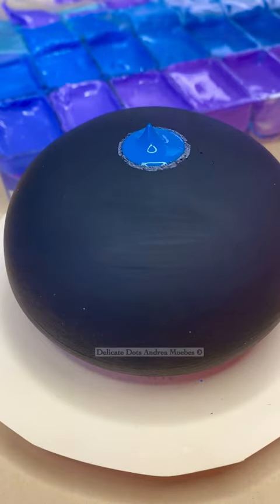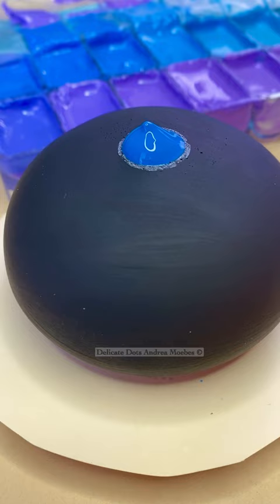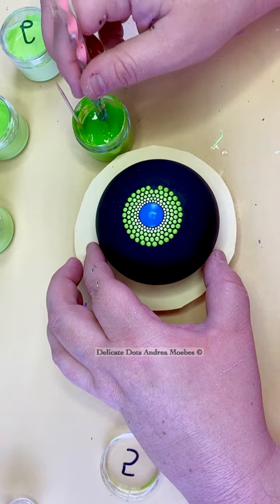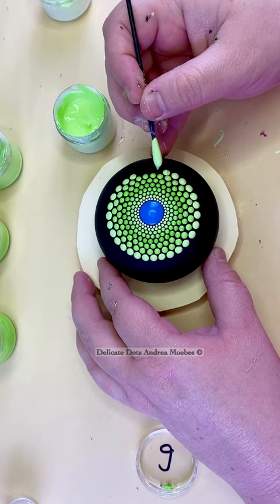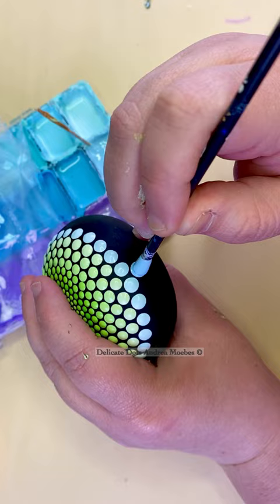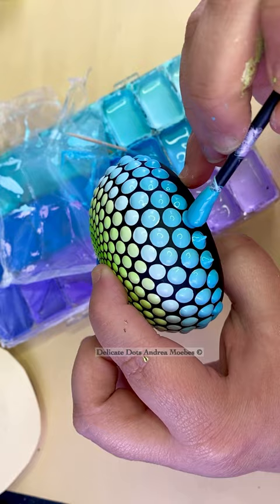How to paint Blue Green color gradient sacred geometry stone